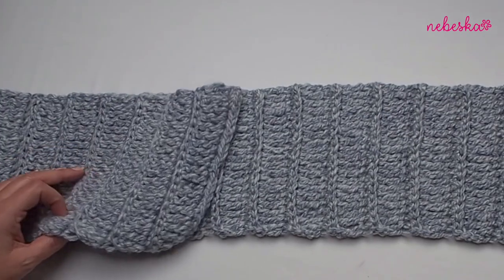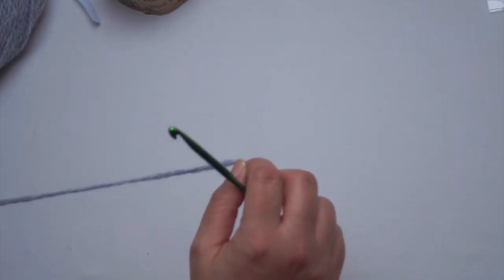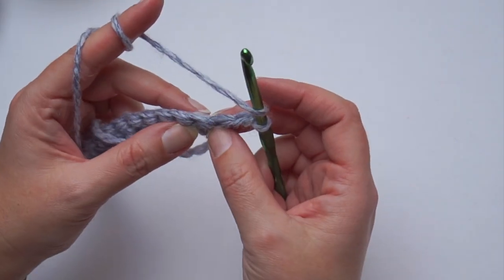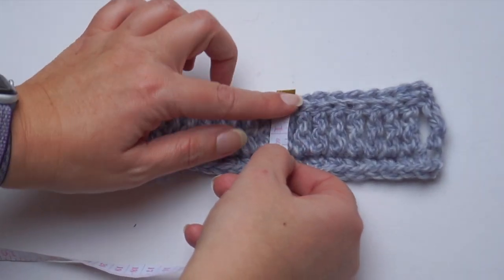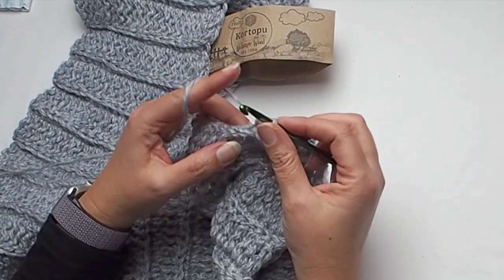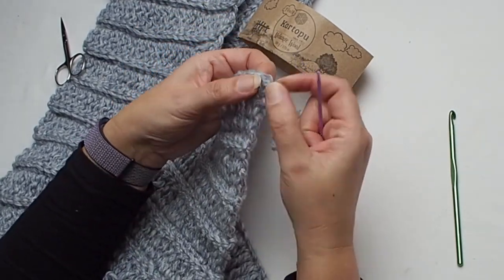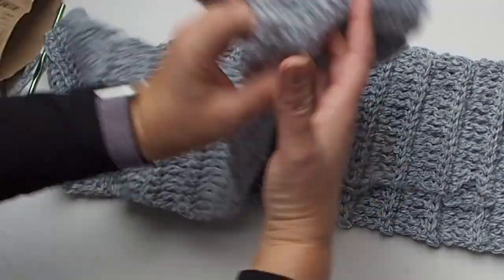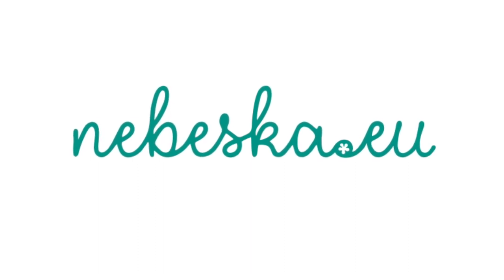❤️Crochet SCARF Melange Wool, easy and quick scarf for very beginners free written pattern❤️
CROCHET EASY UNISEX SCARF MELANGE WOOL - DIRECTIONS

So let me now get started and tell you what you will need in order to crochet this CROCHET EASY UNISEX SCARF MELANGE WOOL.

This CROCHET EASY UNISEX SCARF MELANGE WOOL is very fun and VERY QUICK to make.

The pattern uses only basic crochet stitch - single crochet stitches and trebles.

This easy-to-fit scarf is a SUPER PERFECT for VERY BEGINNERS!
The scarf is worked as one long rectangle, worked in rows.

I am including ONE size and you can easily change the sizing by making the scarf longer or shorter, wider or narrower.

The SCARF is crocheted with yarn KARTOPU MELANGE WOOL
For the SCARF you will need ONLY ONE BALL of KARTOPU MELANGE WOOL yarn.

This yarn is made from wool-acrylic, so it’s super soft, pleasant, affordable, and really easy to care for. It is high quality yarn, ideal for knitting and crocheting warmer models.

Yarn Weight: Medium #3

Yardage: 100gr / 170m, 80% acrylic + 20% wool

Scissors and tapestry needle

Difficulty Level: Level 1 – Easy, for beginners

US crochet terms:

CH/s – chain/s
SC - single crochet
DS - double crochet
TR - treble
BLO - back loop only
SK - skip
T - turn
ST/s - stitch(es)
REP - repeat

Special technik: working in BLO

CROCHET EASY UNISEX SCARF MELANGE WOOL
Pattern Notes

1) The written pattern below is for KIDS size, these can be easily adapted to a smaller size or bigger size just by reducing or increasing the numbers of stitches and as well as less or more numbers of rows. Remember that when making bigger scarf size, you will need more yarn.

Size:

ONE BALL SCARF
Length ​= 114 cm / 44.5 inch
Width: 19 cm / 7.5 inch

MY SCARF
Length = 140 cm / 55 inch

*Measurements are taken from the garment lying flat, before the yarn has stretched out/dropped.

2) This SCARF is crocheted in ROWS. Turn your work when you finish the row and then continue working in stitches from the previous row.

4) A Ch 1 / a Ch2 at beg of the row DOESN'T COUNT as a stitch.

6) ( ) – The number of stitches that should be in a completed round/row are placed in brackets at the end of that round’s/row’s instructions.